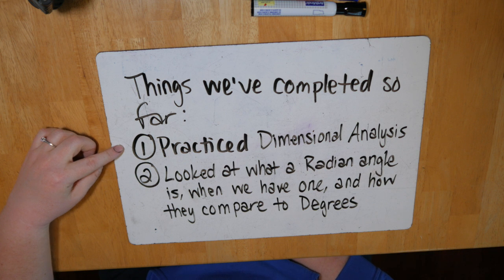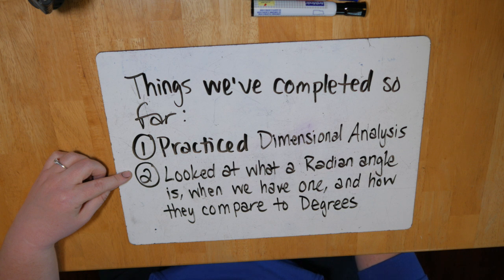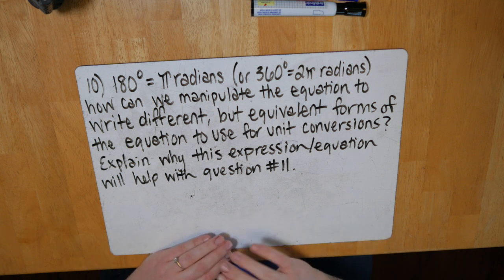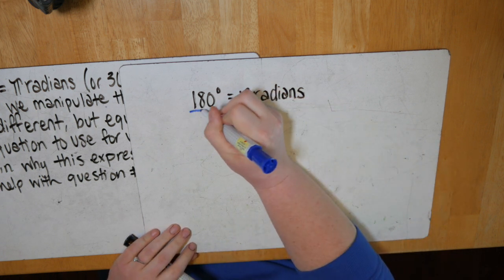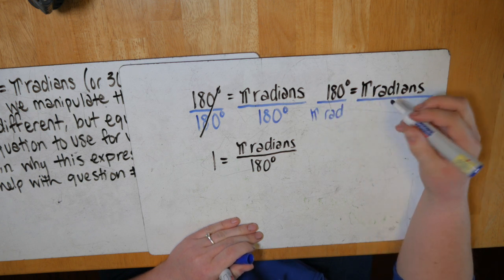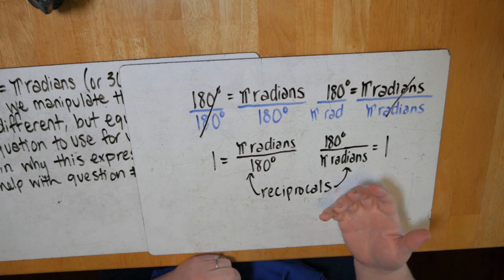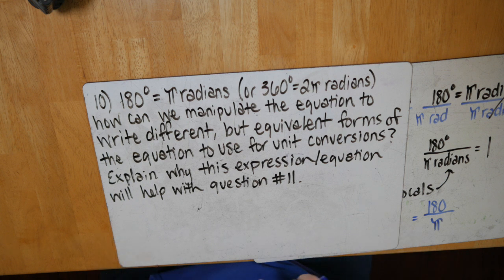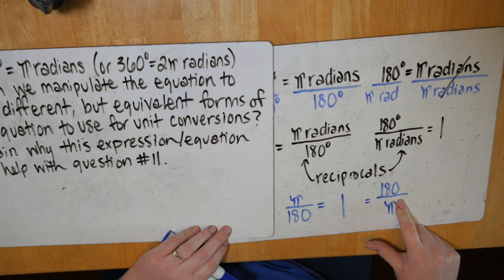Dimensional Analysis of angles: Converting between Degrees and Radians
This video is about why we use a certain fraction (or it's reciprocal) when converting between degrees and radians